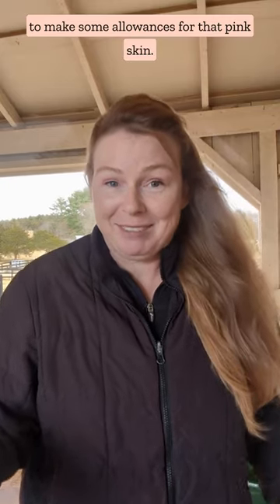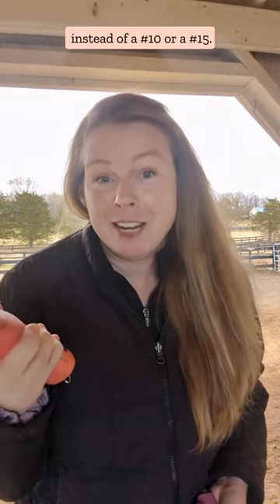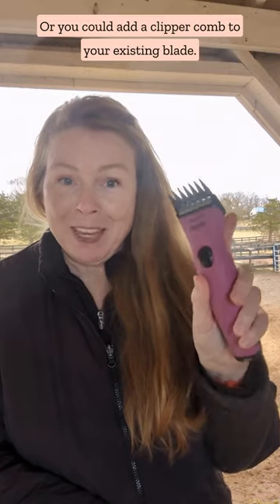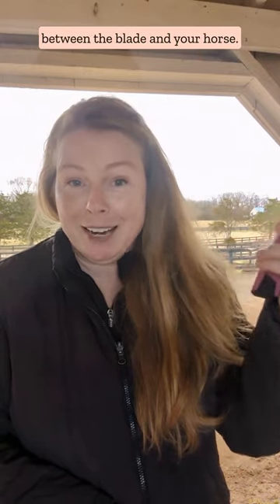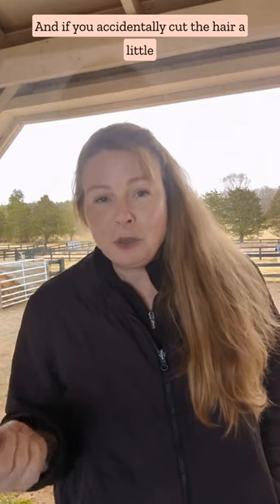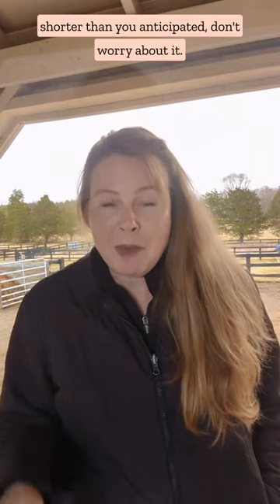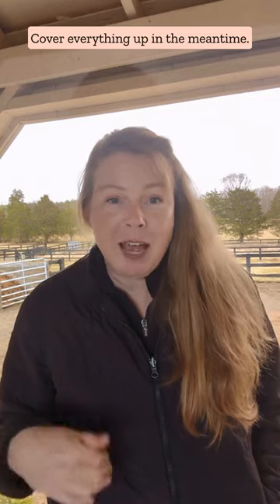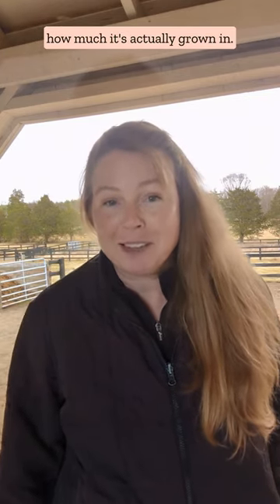Horse clipping tips - clipping white hair on pink skin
When you body clip a horse with white hair with pink skin underneath, take extra precautions for UV protection.